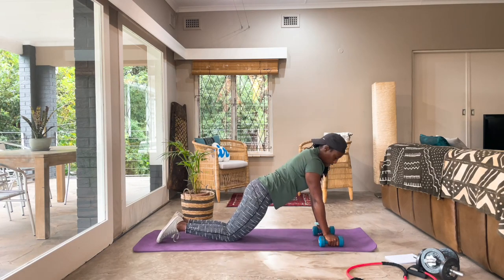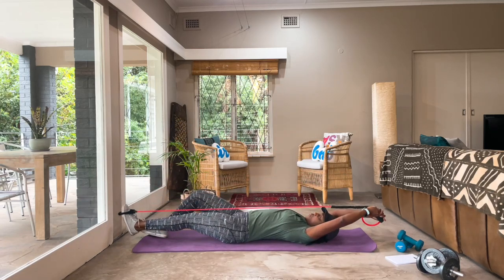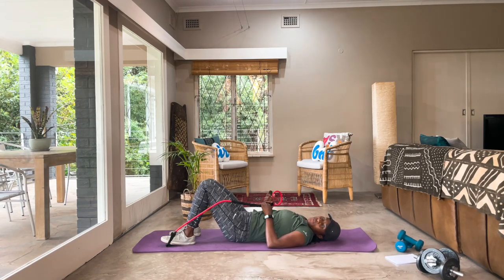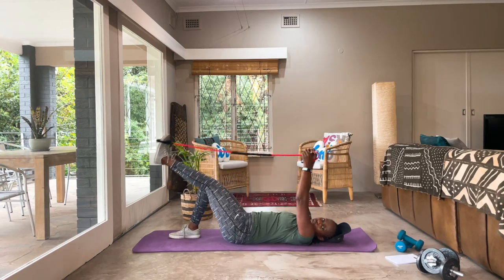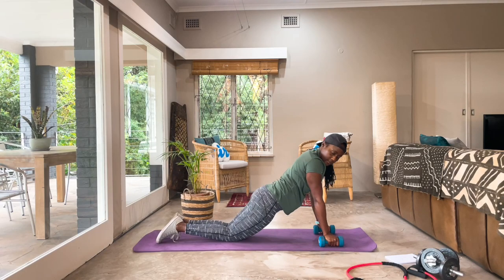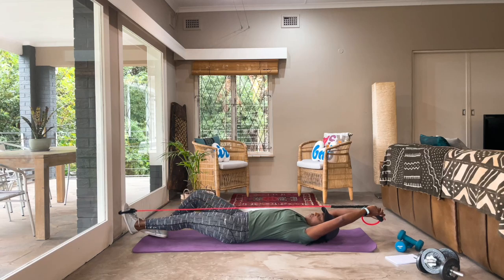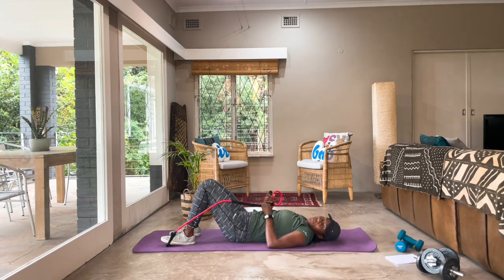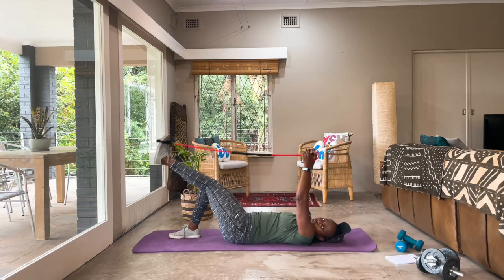Upper Body Home Workout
An upper body workout you cab do at home. All you need is a resistance band and light dumbbells.